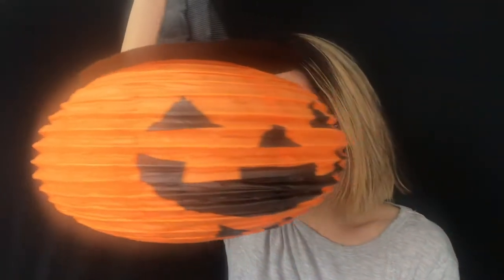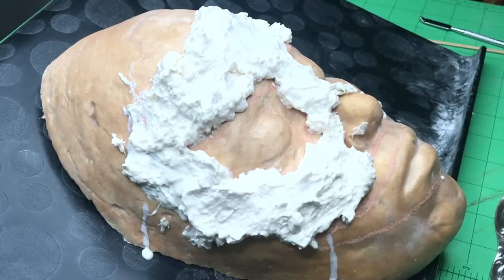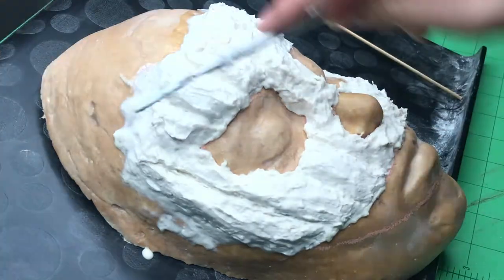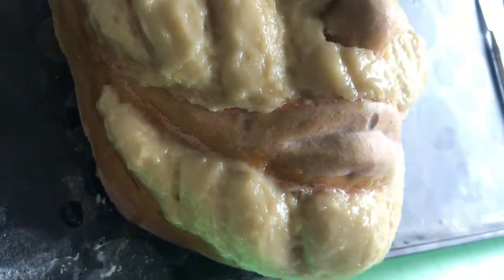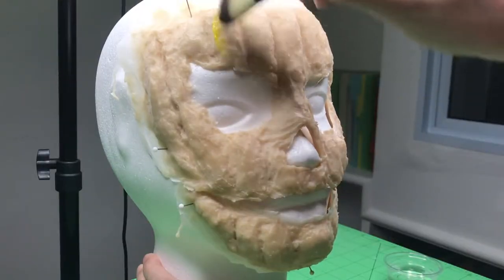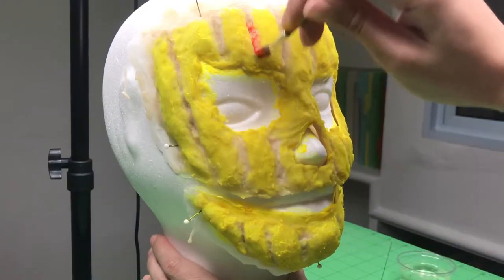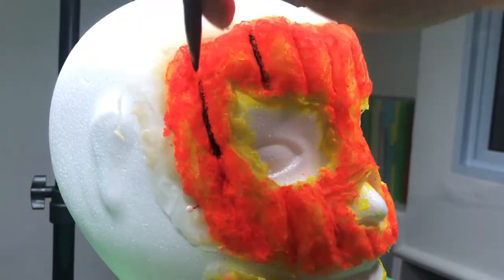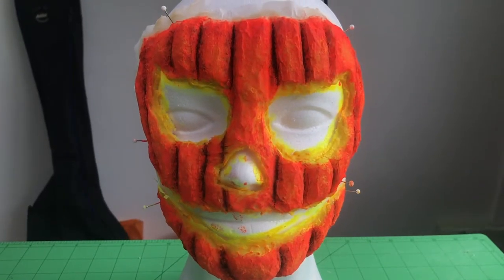HOW TO MAKE A JACK-O-LANTERN FACE PROSTHETIC (Tinker Tuesdays: Halloween edition)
IT'S PUMPKIN SEASON! What's more iconic than the Jack-o-lantern during Halloween?

You will need:
- a face cast or mannequin head
- light coloured eyeliner
- liquid latex
- flour
- wooden skewer or palette knife
- baby powder
- brushes of different sizes
- yellow, orange and black face paint
- a cat for emotional support